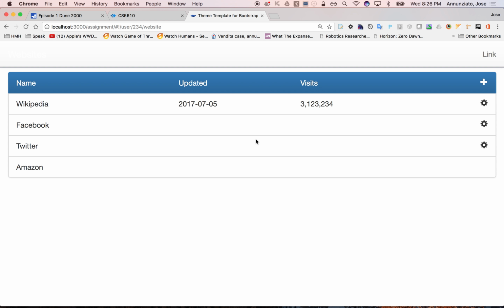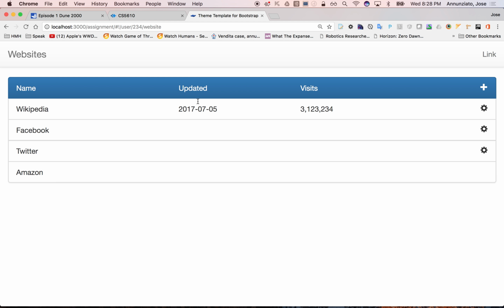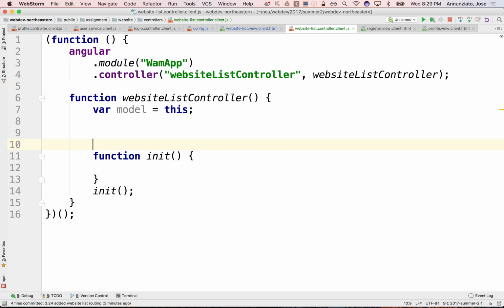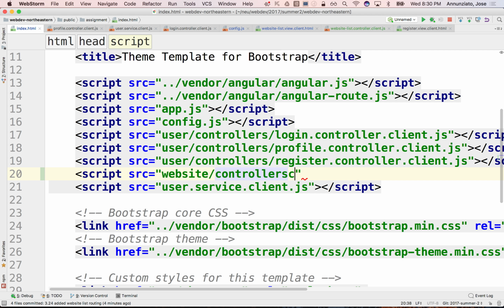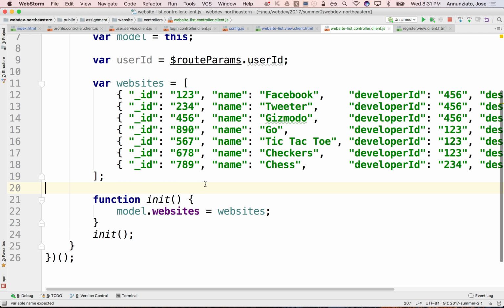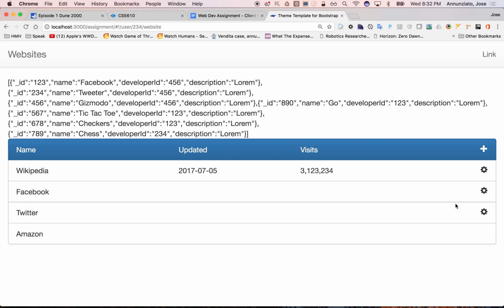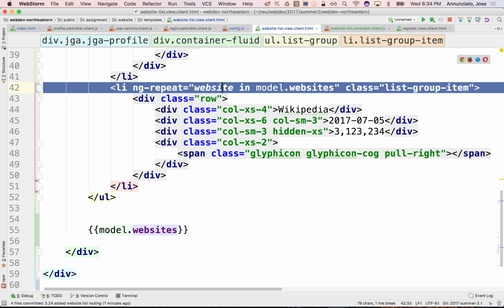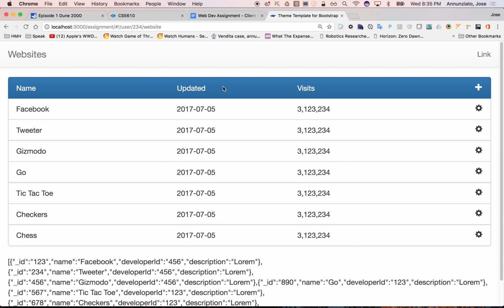3 25 adding website list controller in MEAN apps webdev summer 2 2017